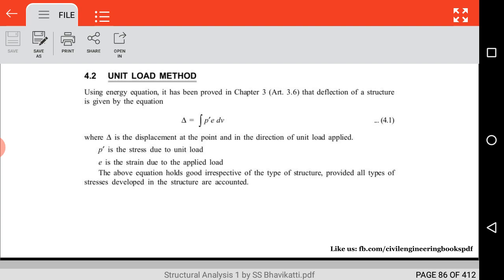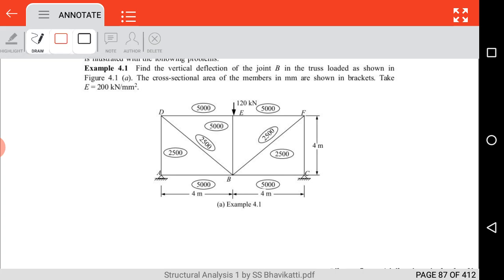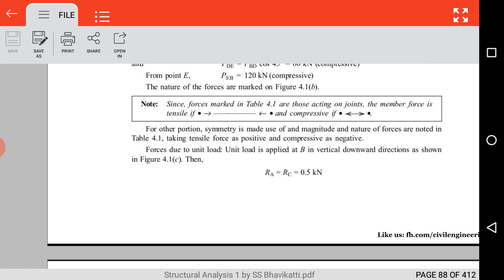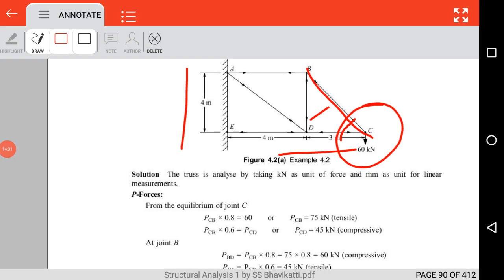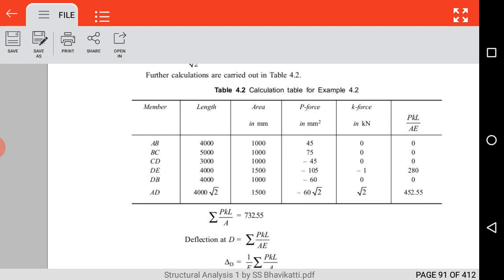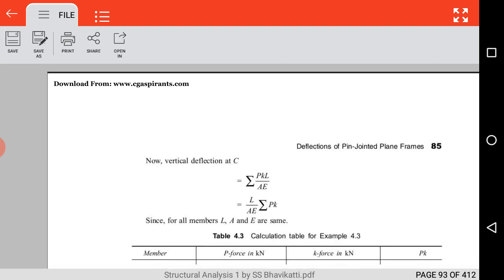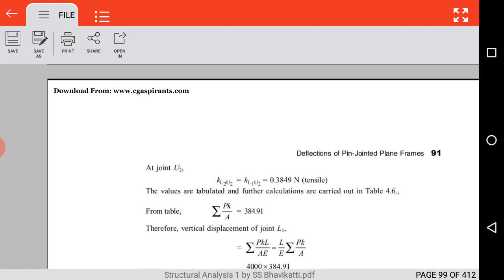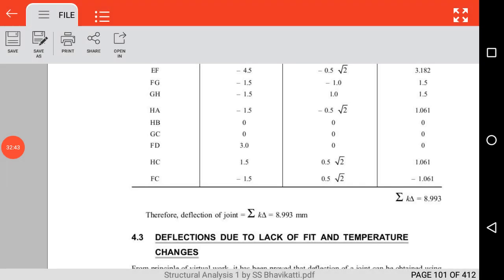Module 4 deflection of trusses video 3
Deflection of truss by unit load method. Problems on it